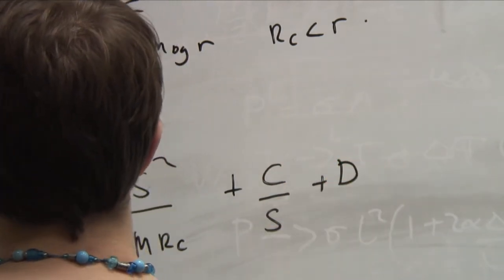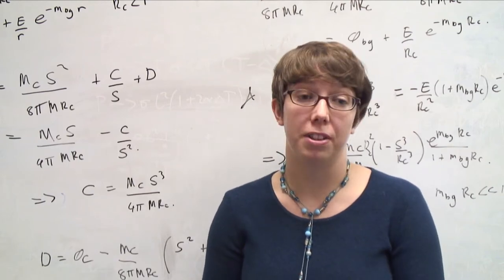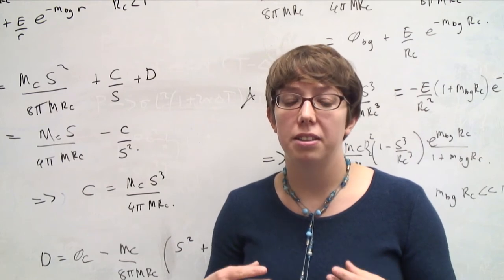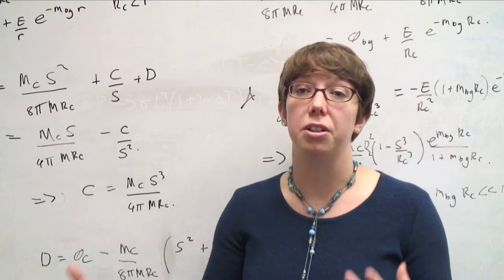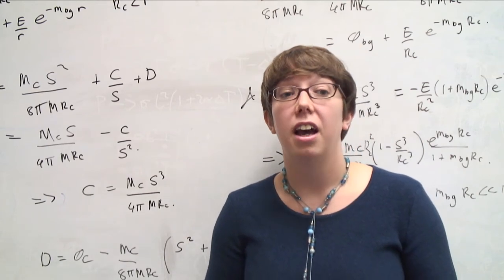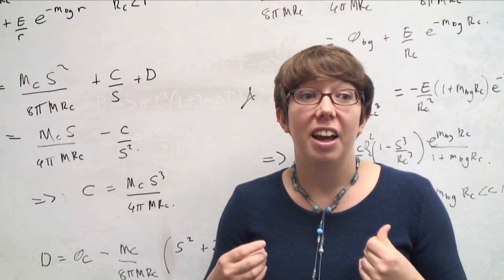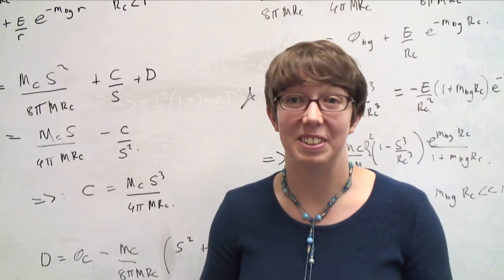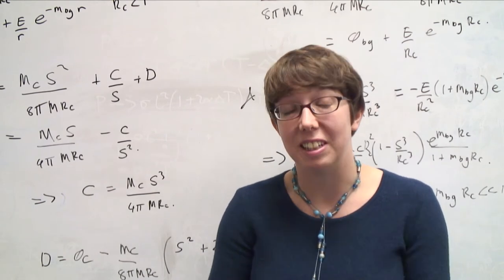Scientists behind the scenes at Westminster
A physicist who studies the building blocks of matter and a cosmologist who delves into the evolution of the universe are spending a week at Westminster to find out how government works. They are having a break from their lab and equations at The University of Nottingham to discover how science policy is formed and to gain an understanding of the working life of a politician.